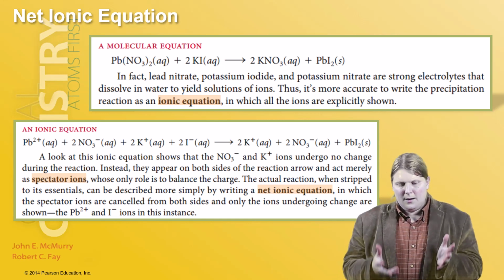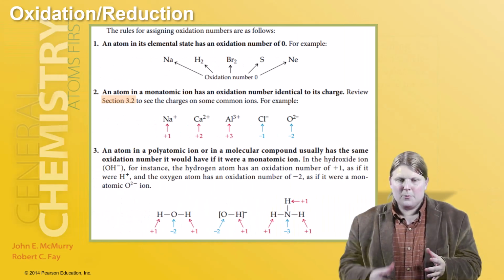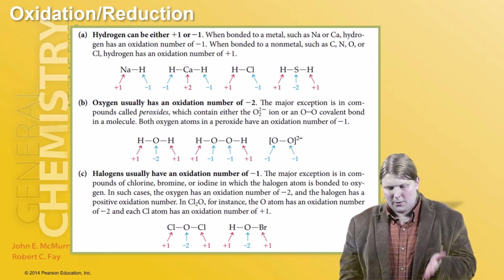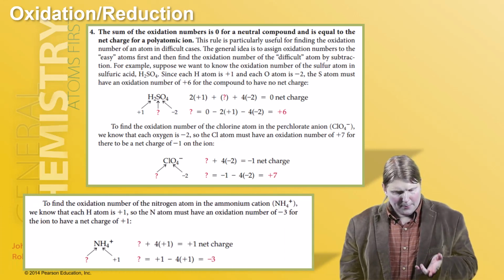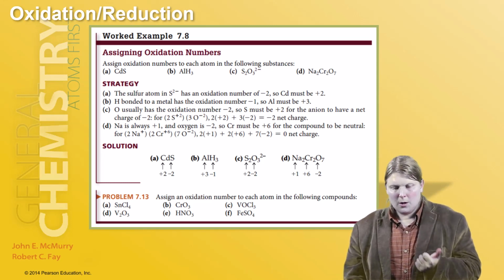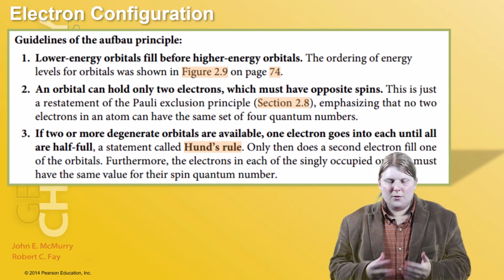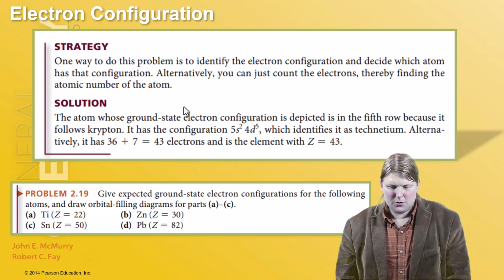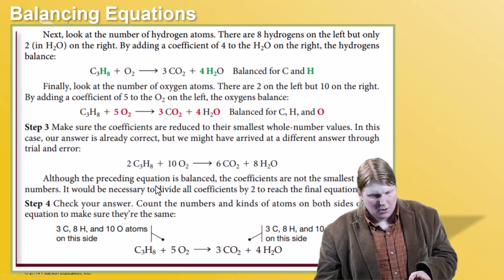CHM 152 Review A. of Requisite CHM 151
See Below for "Key Moments" Shortcuts
Blue Ridge CHM 152:
CHM 152's review of CHM 151 Part One
Sections
2:08 Net Iconic Equation
5:52 Oxidation/Reduction
23:19 Electron Configuration
28:09 Balancing Equations